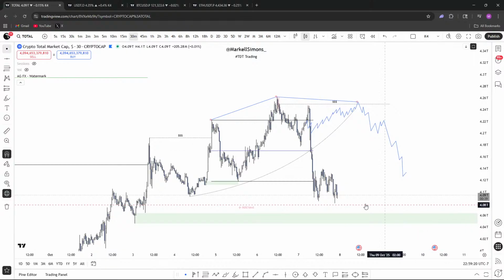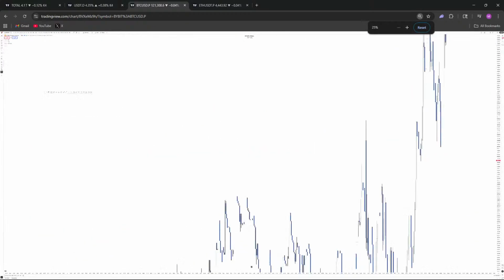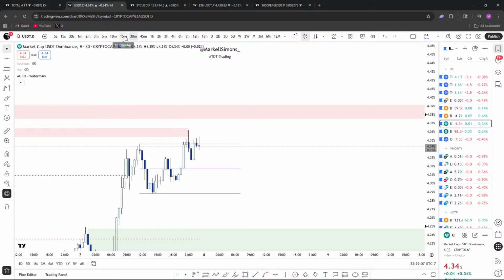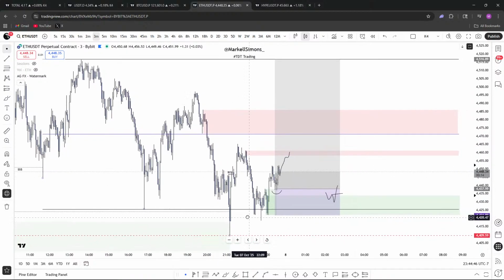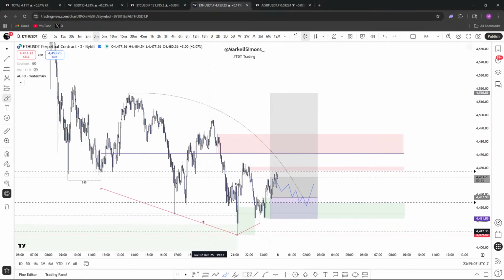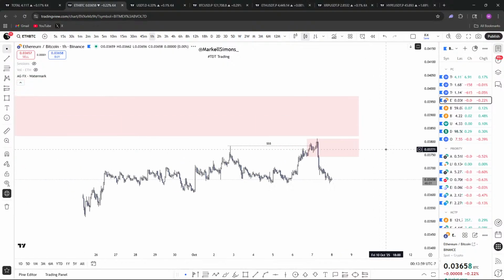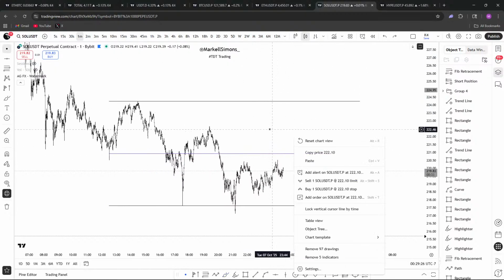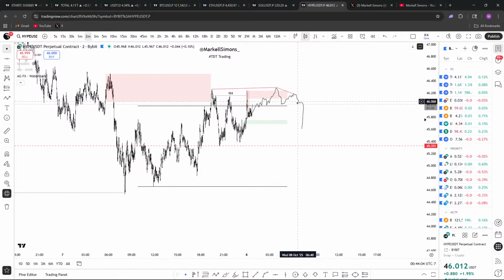🔴Pre-London stream | Preplanning HIGH PROBABILITY SETUPS